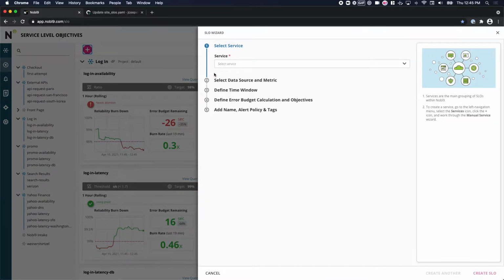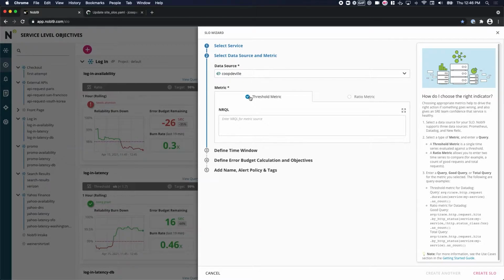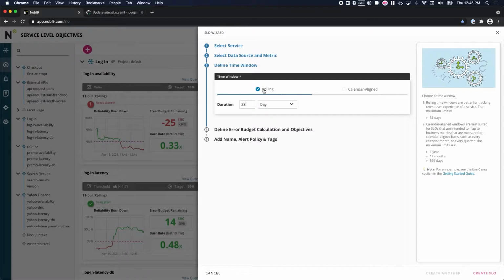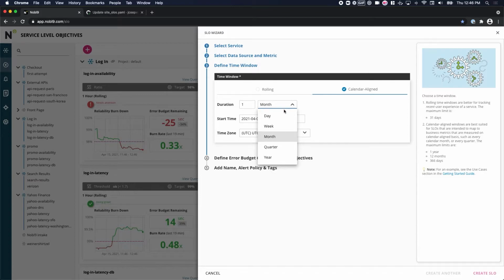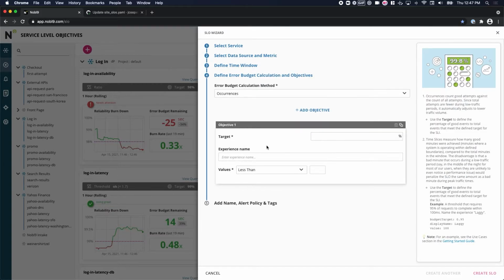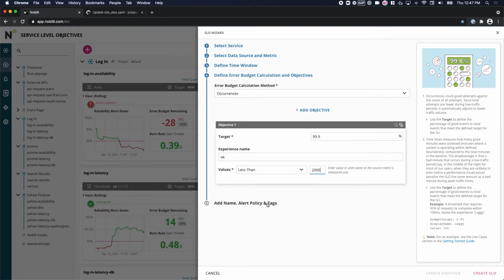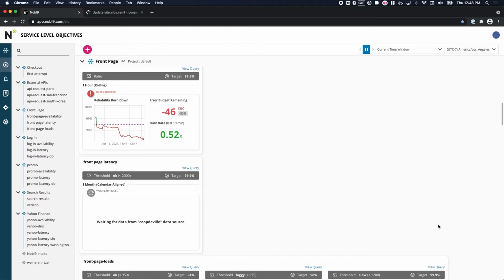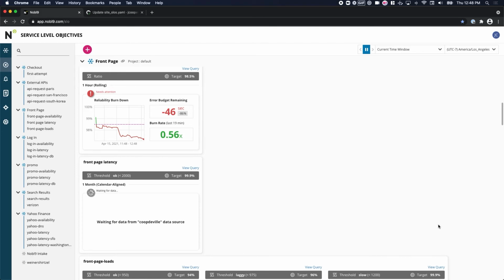Nobl9 Demo: Creating a service level objective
Nobl9 is the first dedicated platform that makes service level objectives or SLOs incredibly powerful and easy to use. It takes metrics from your existing monitoring tools and allows you to define goals for those metrics, in the form of SLOs. The flexibility that Nobl9 offers, allows you to configure SLOs exactly how you like, adapting to a variety of real world situations.

In this video we will:
1) Configure an SLO for the latency of a web application.
2) Define our error budget calculation and objectives.
3) Review the reliability burn down, error budget remaining, and the burn rate.